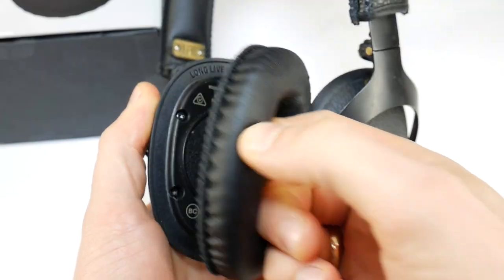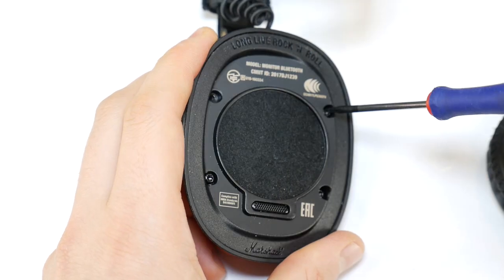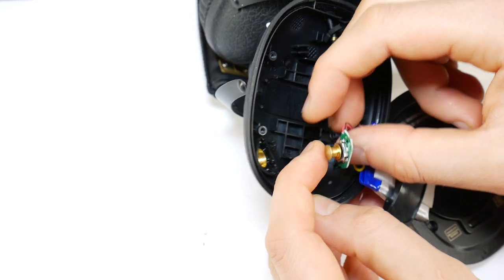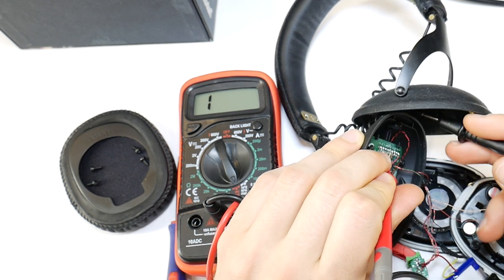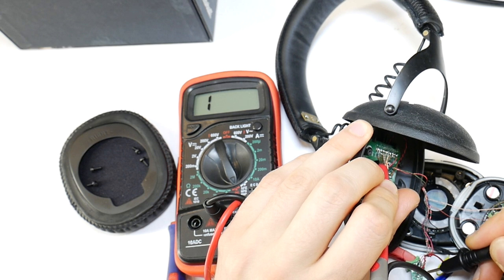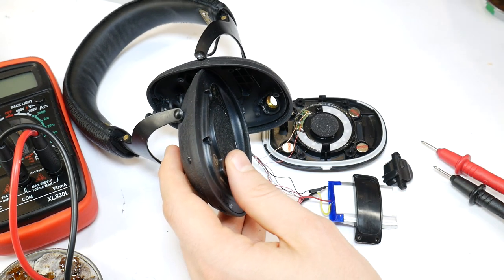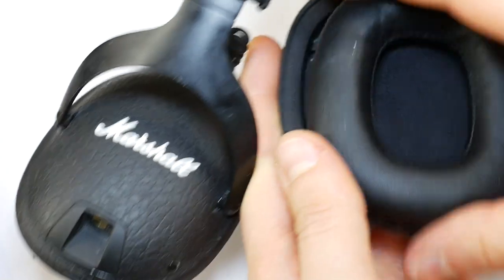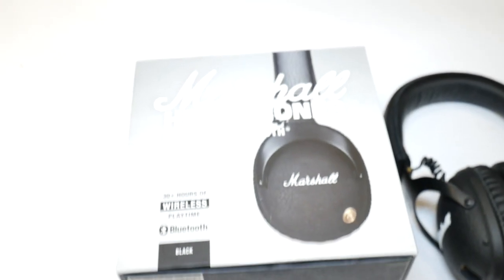How to Easy FIX Marshall headphones Joystick DIY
How to fix marshall monitor joystick when headphones not turning on or not working. Simple way to repair marshall monitor bluetooth headphones when new joystick replacement parts are not available. To do this repair you will need some soldering tools and a multimeter. You need to check with a multimeter all 7 wires, if they are connected and reachable from one side to the other side. If all the wires are reachable on both sides, then we know that the problem is with the joystick or the main board or the battery. I've found that the one wire from the EN contact is damaged somewhere in the middle. You can to sacrifice some of the joystick functions or change the whole wire.

I'll replace the damaged wire with the next function wire, which is responsible for switching songs, I can switch songs with my phone, the main thing for me is to be able to turn on the headphones.

🇷🇺 Hазвание видео: Как легко починить наушники Marshall Джойстик
🇩🇪 Video Titel: Wie man Marshall Joystick Kopfhörer leicht repariert

Video chapters:
0:00 FIX Marshall headphones Joystick SOCIAL